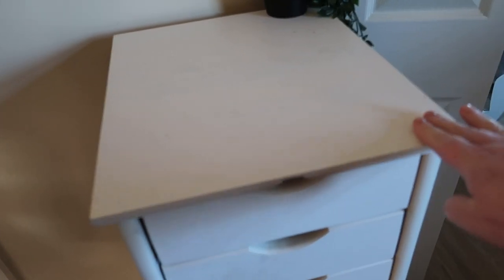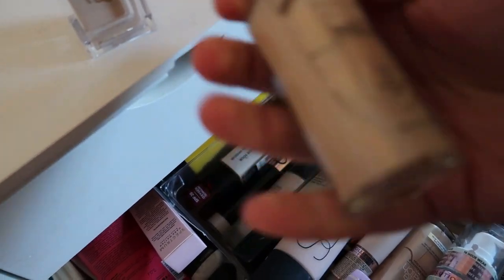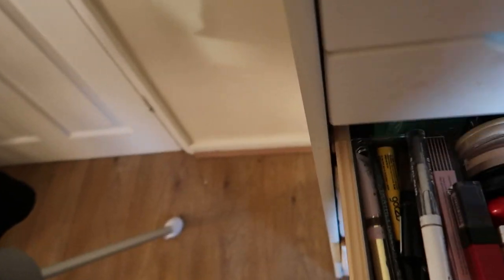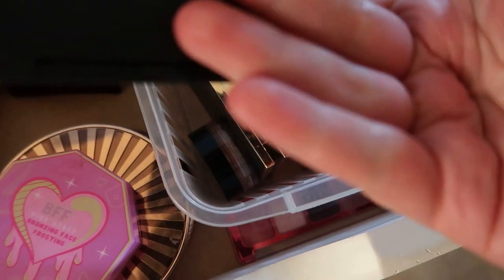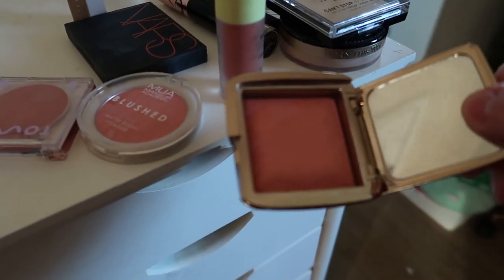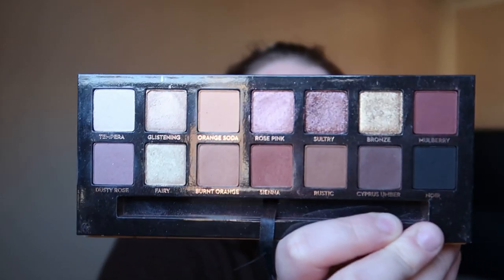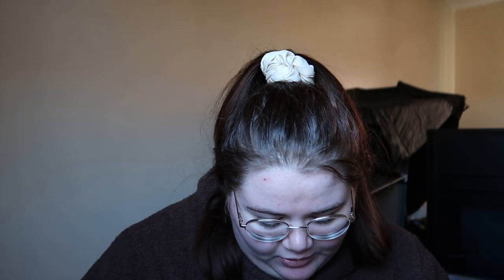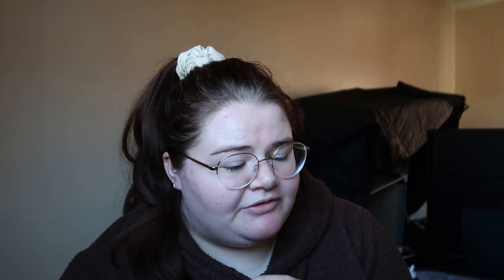May Shop My Stash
In today's video I share the products I picked to keep in my makeup bag for May